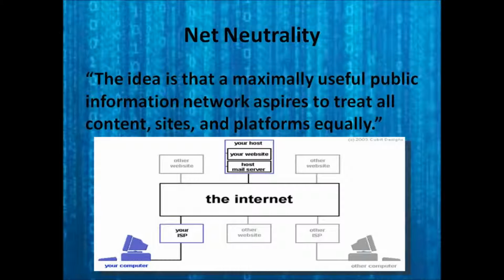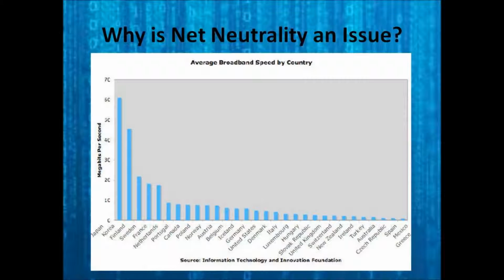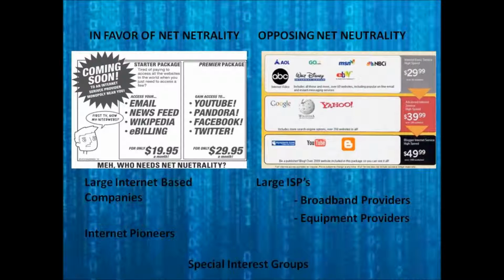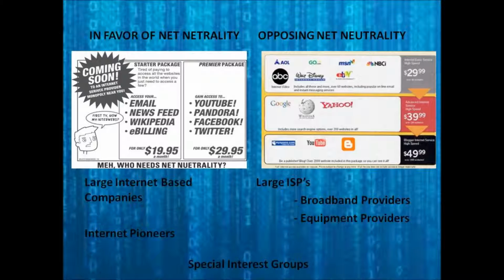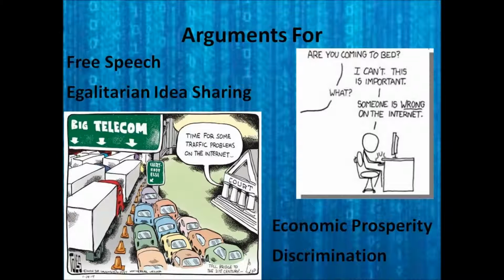Net Neutrally for Dr. Seal